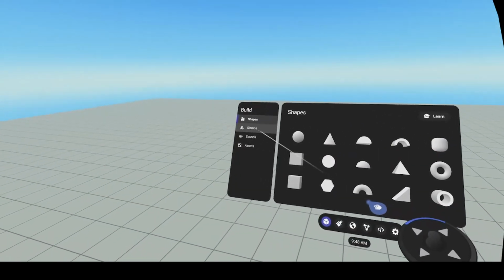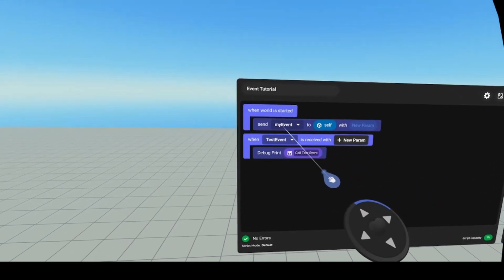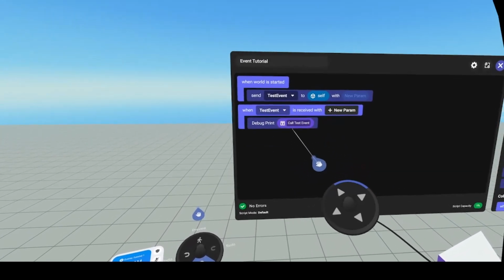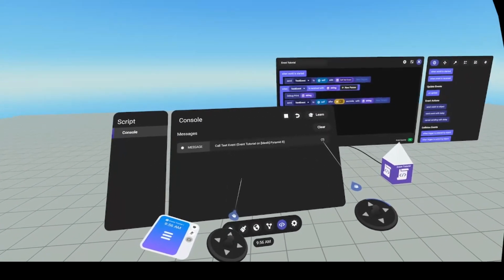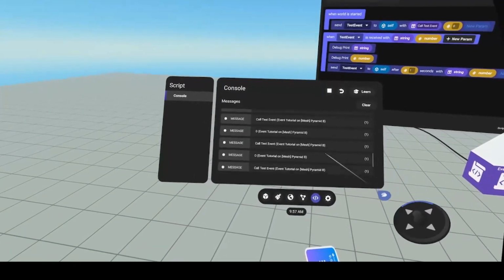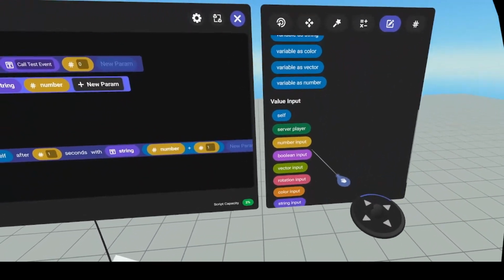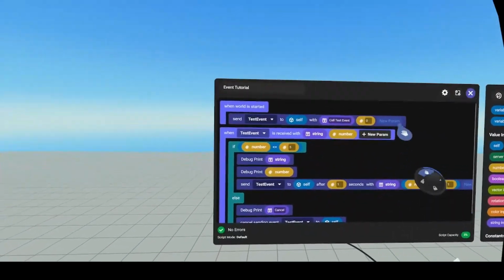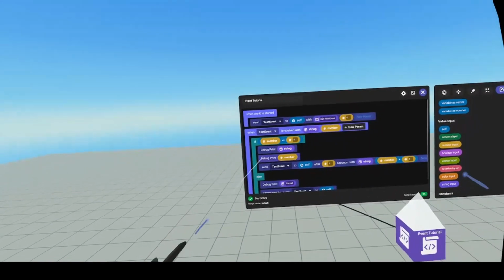Sending Events to Self, A Horizon Worlds Tutorial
In this video I cover sending events to self as well as receiving and canceling events via script in Horizon Worlds.